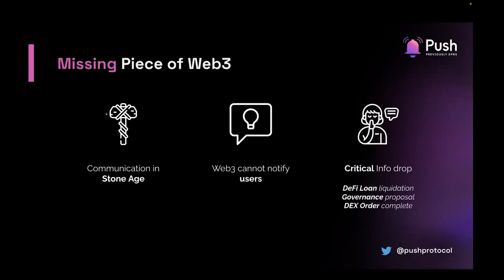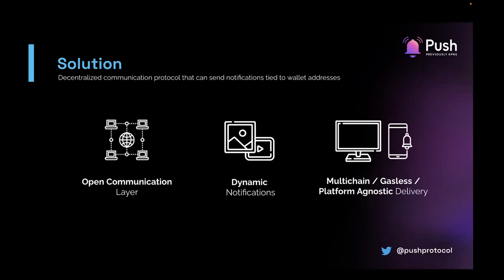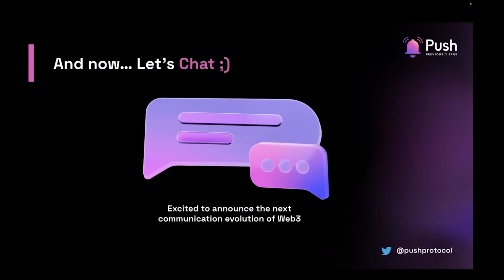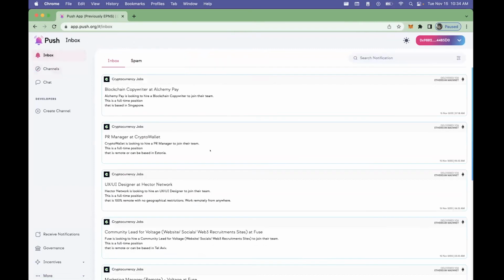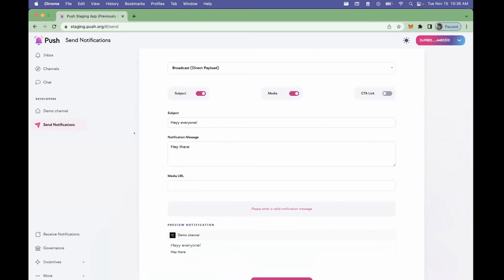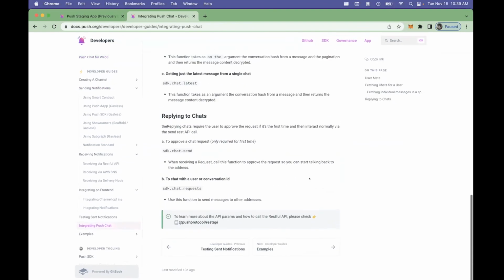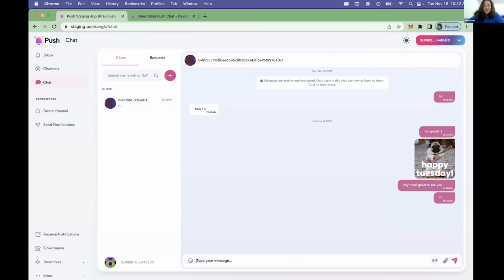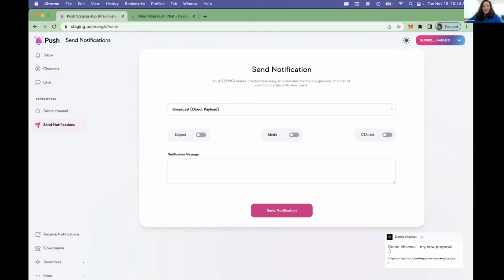Web3 Native Communication Using Push Protocol | PyChain 2022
Speaker: Harsh Rajat - Push Protocol

How to use Push protocol to notify and chat with Web3 users

- Missing piece of Web3 UI/UX
- Decentralized Communication Protocol for Web3
- Important use cases
- How to Notify and Chat!!
-User and developer Journey

Harsh is the founder and project lead at Push Protocol. He has 12 years of entrepreneurial experience in various spectrums of tech (Mobile, Web Services, SaaS, Blockchain).